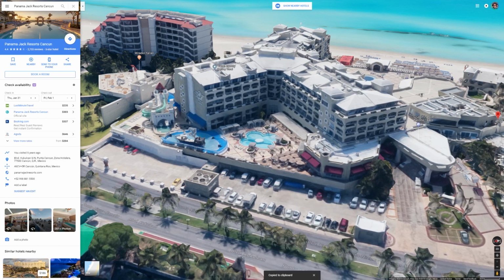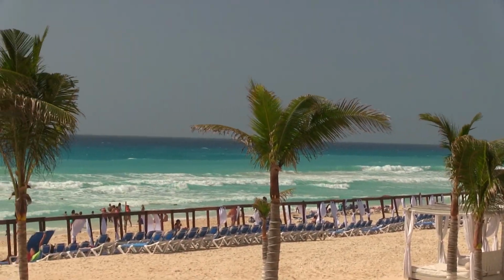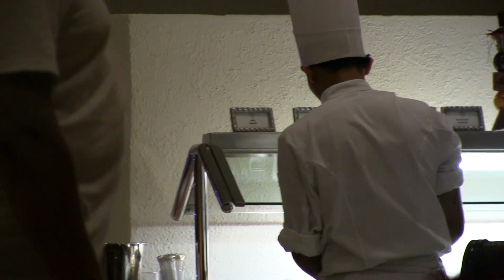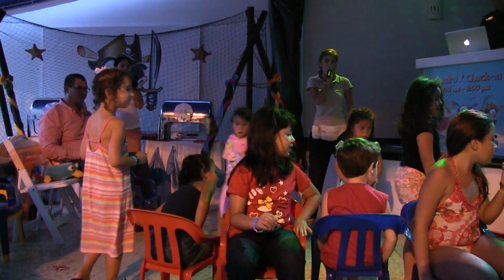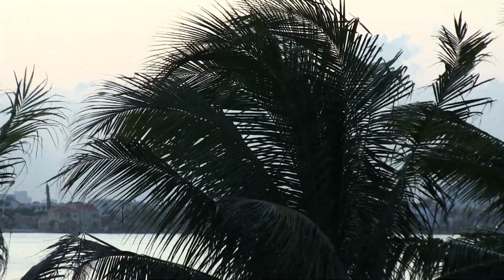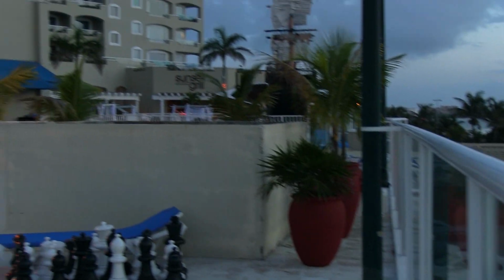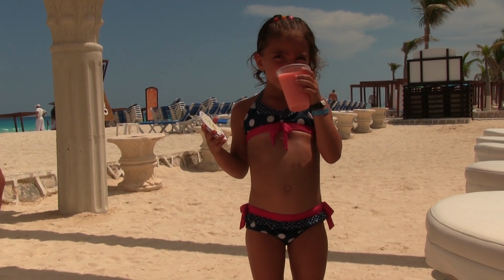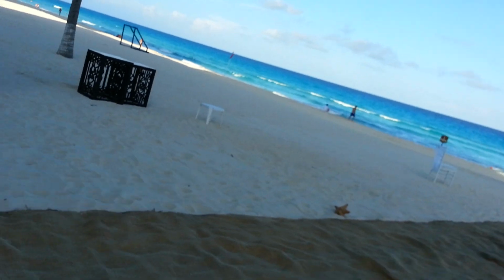Wyndham Alltra (Was Panama Jack) Resort - Gran Caribe - Cancun - Good or Bad?